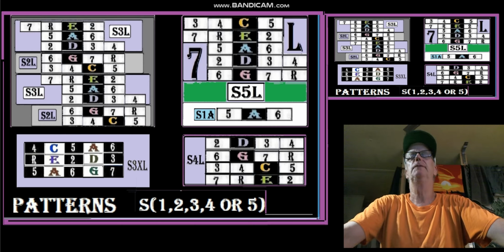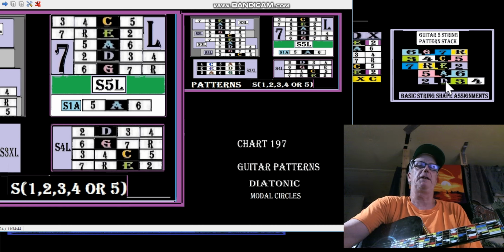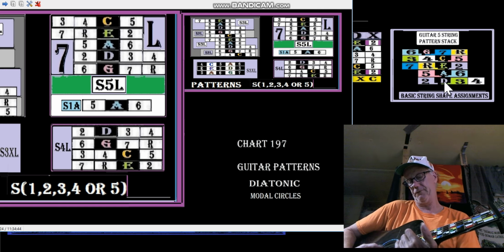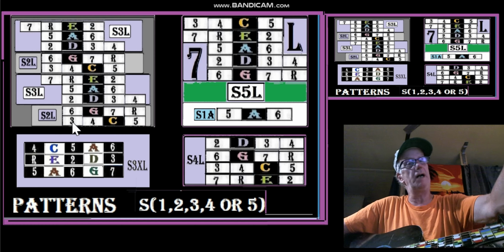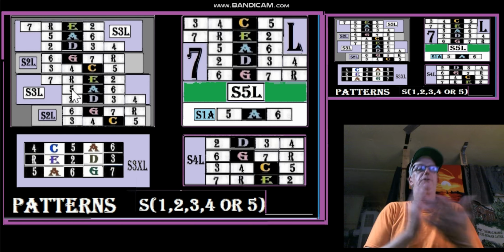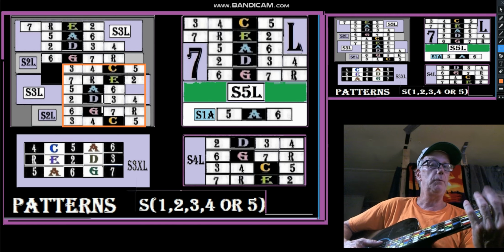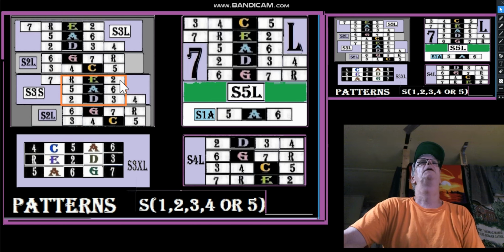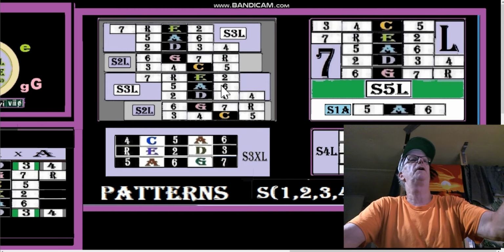Andys Free Guitar Charts Videos Lesson Chart 197 2nd Lesson Part 2 of 6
Tonights Guitar Lesson (60 min)
Awesome Lesson! New colors for the pattern and Tri-pentatonic boxes so they match. Playing pentatonics, tri-tonics and diatonic scales within the Tri-pent CAGED boxes with the modal circles and some playing Cage bound solo scale PATTERNS over a few chords within the CAGES. Great topic, we will see more of this kind of lesson as we progress (Playing Modal familiars and scales over them).